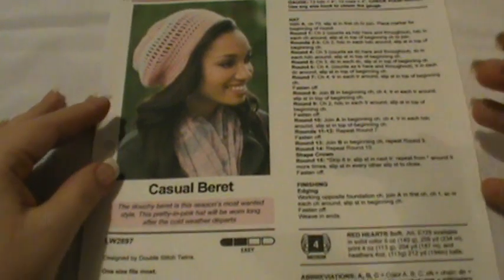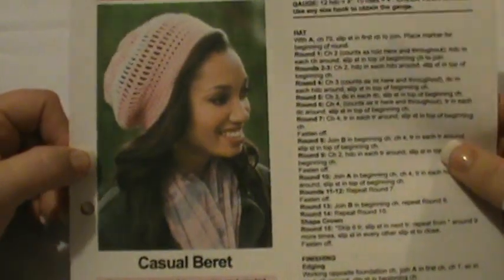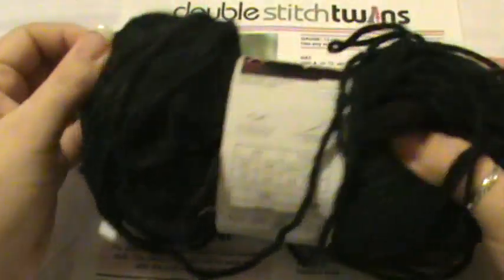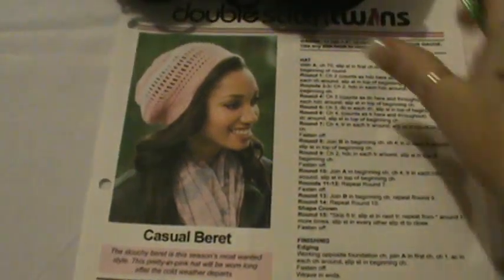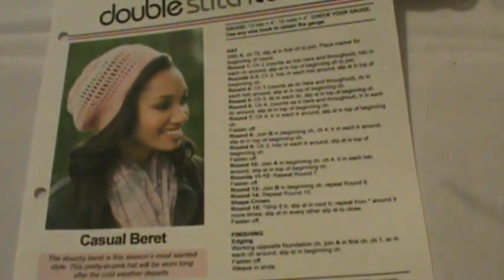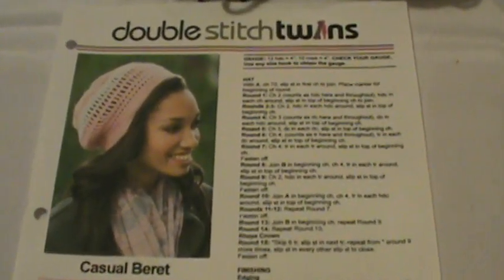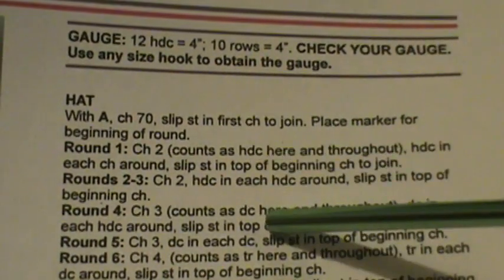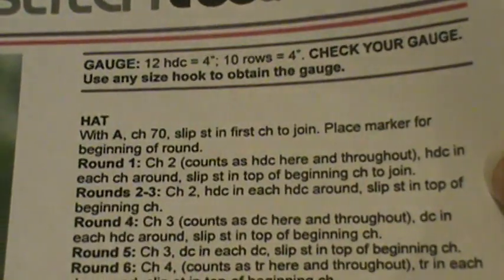How to Crochet a Casual Beret-(Video 1 of 10)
How to crochet this casual beret
Use of pattern approved by Redheart.com